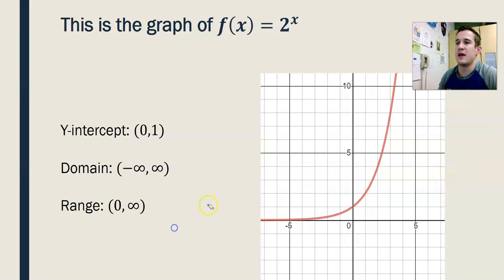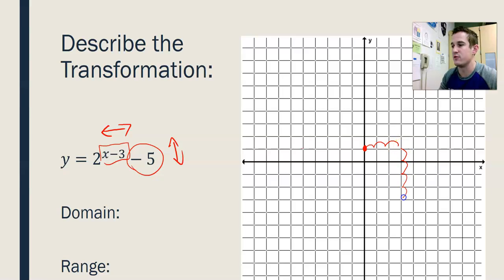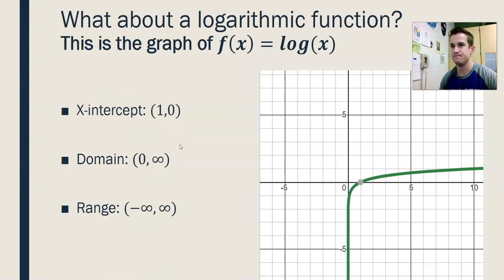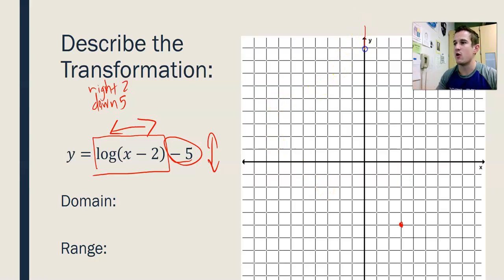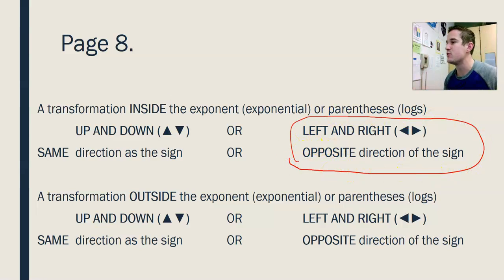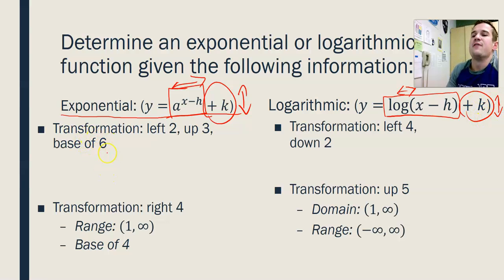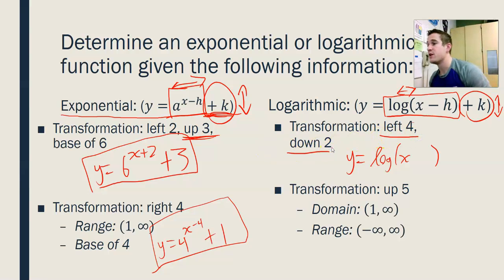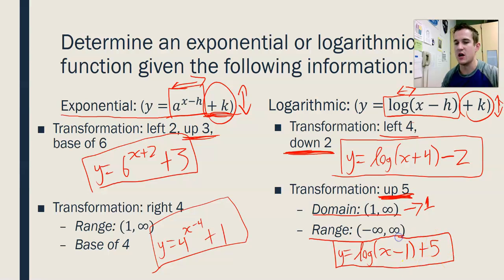Math 3, 8.4 Transformations of Exponents and Log Functions